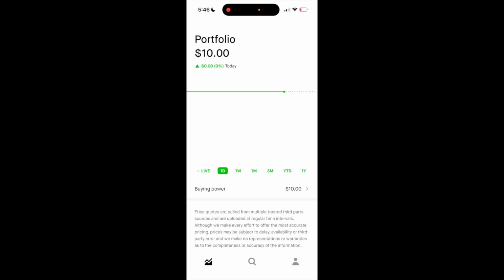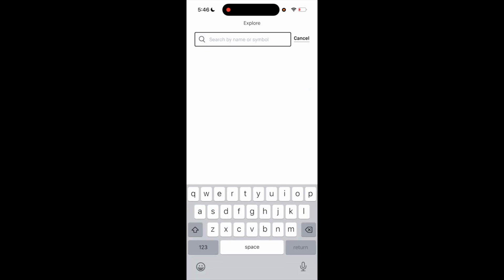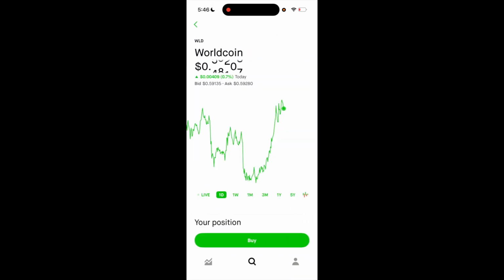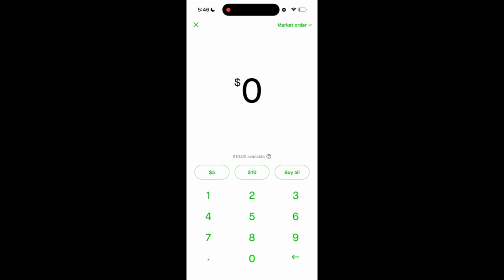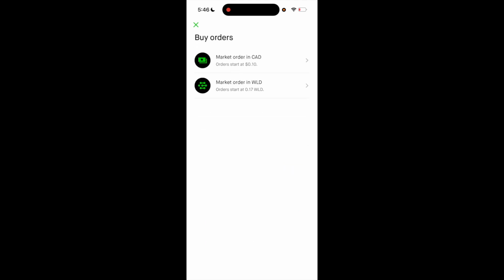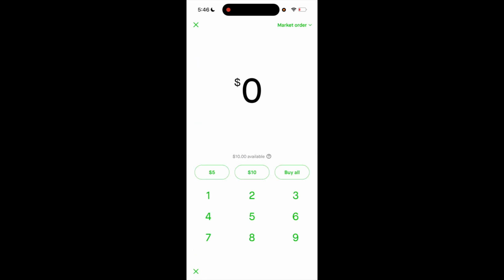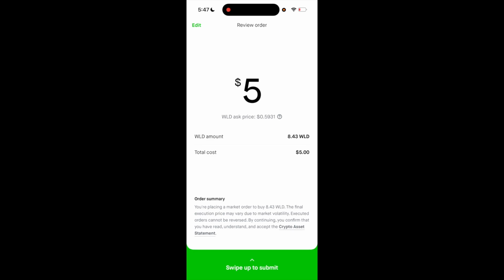How To Buy Worldcoin Crypto In Canada On Robinhood | Step By Step Guide - Robinhood Tutorial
Learn how to buy Worldcoin crypto in Canada on Robinhood with this easy step-by-step Robinhood tutorial. If you're a Canadian looking to invest in Worldcoin (WLD) using Robinhood, this guide explains how to check whether Robinhood Crypto is available for your account and whether Worldcoin is supported for trading. Because Robinhood's cryptocurrency services depend on regional availability, account eligibility, supported assets, and local regulations, Canadian users should first confirm whether crypto trading and Worldcoin trading are available before trying to place an order.

In this Robinhood tutorial, you'll learn exactly how to log in to your Robinhood account, complete any required identity verification, navigate to the Crypto section, and search for Worldcoin (WLD). You'll also learn how to check whether WLD is available in your region, fund your account using a supported deposit method if eligible, review the live Worldcoin price, choose an order type, enter the amount you want to invest, confirm your purchase, and verify that WLD has been added to your crypto portfolio.

Buying Worldcoin on Robinhood in Canada is useful for beginner investors, long-term crypto holders, and traders who want a simple way to access digital assets where supported. Whether you're adding WLD to a diversified cryptocurrency portfolio, exploring AI-related crypto projects beyond Bitcoin and Ethereum, or learning how cryptocurrency investing works, Robinhood provides tools such as price charts, watchlists, portfolio tracking, recurring investments where available, and account security features to help manage your investment.

In this step-by-step guide, you'll learn how to buy Worldcoin crypto in Canada on Robinhood, how to check whether Robinhood Crypto is supported in your region, how to confirm whether WLD is available for trading, and how to monitor your Worldcoin holdings after purchasing. You'll also learn tips for understanding cryptocurrency volatility, reviewing trading fees and spreads, securing your account with two-factor authentication, checking deposit options, and building a responsible long-term crypto investment strategy.